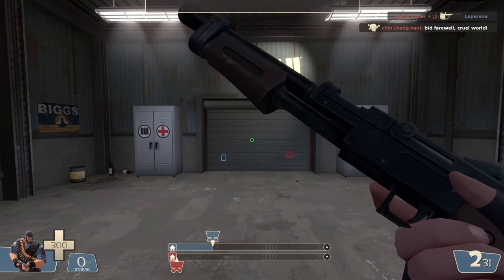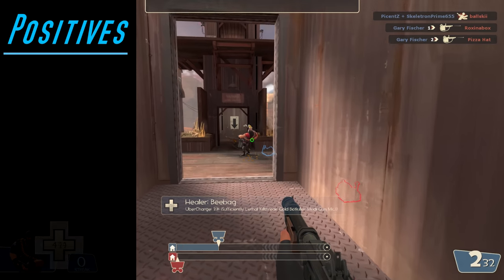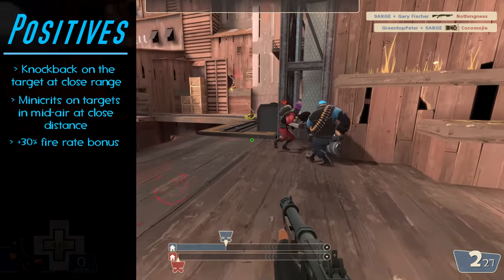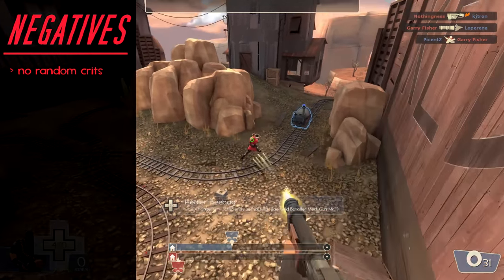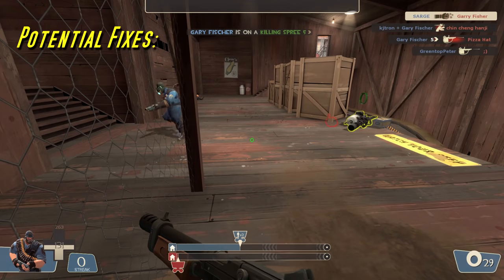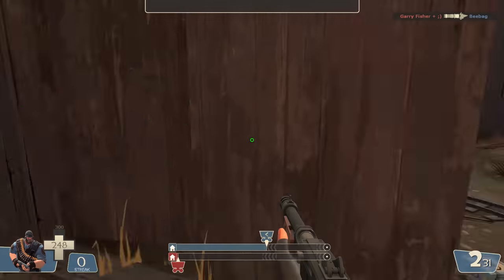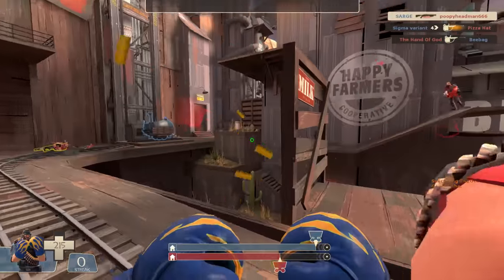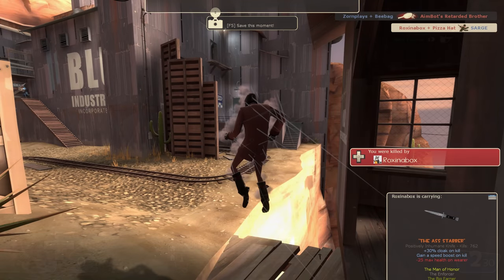Heavy Weapon Concepts: The Lil' Buddy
Thumbnail by: Mr. Light